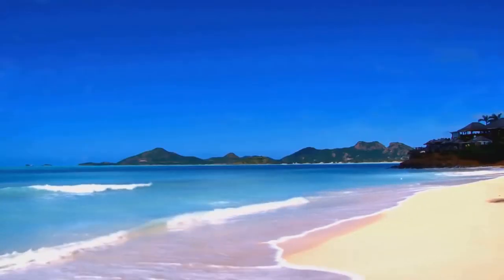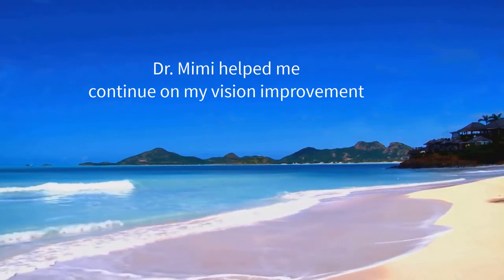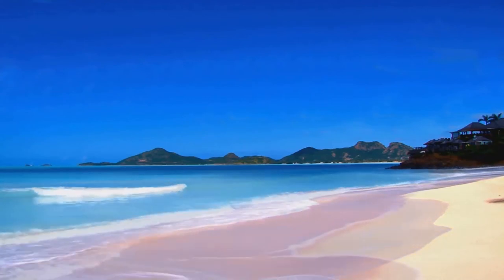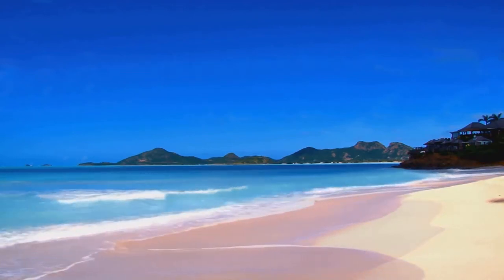How to Get To 20/20 Vision? Healing Myopia with Modern Bates Method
A natural vision student talks about how he got to almost 20/20 vision in 3 weeks by taking Dr. Mimi’s weekly classes. He also comments on which vision training techniques helped him to improve his eyesight.
Hope you enjoy his success story and tips!